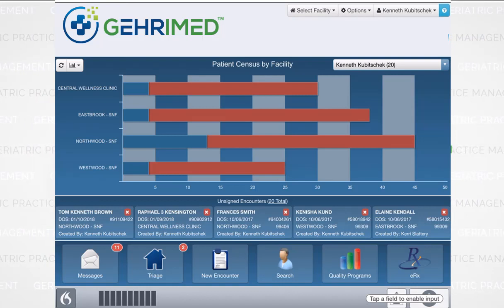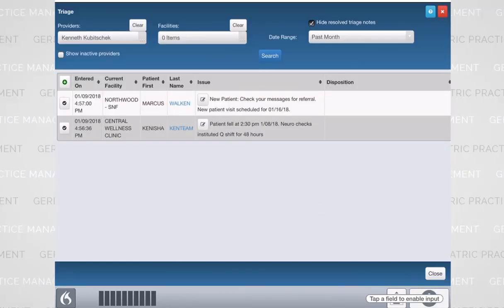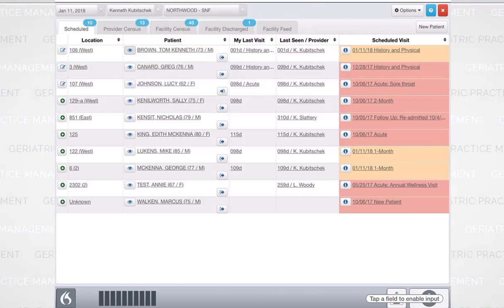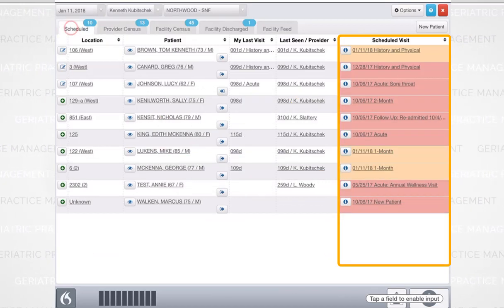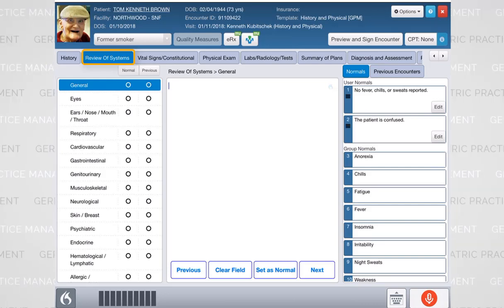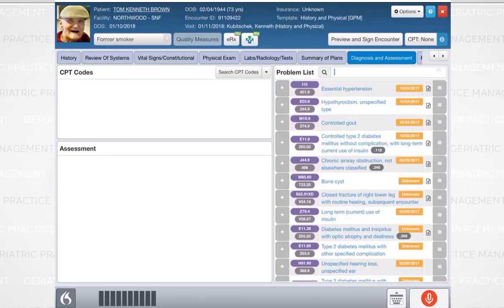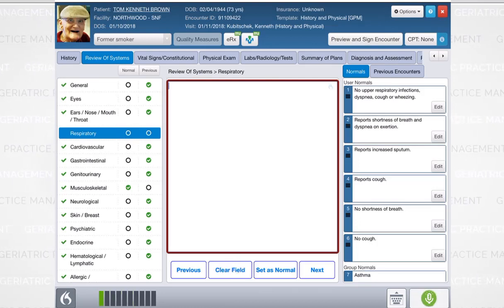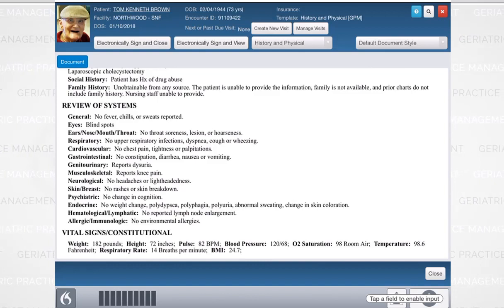GEHRIMED Product Demo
View a full product demo to unlock the powerful benefits of GEHRIMED. In this recorded product demo, Dr. Kenneth Kubitchek demonstrates the basic functionality of GEHRIMED and how GEHRIMED is built specifically for long-term/post-acute care (LTPAC) practitioners, not retrofitted to other healthcare processes.